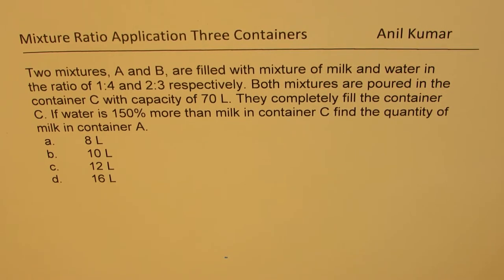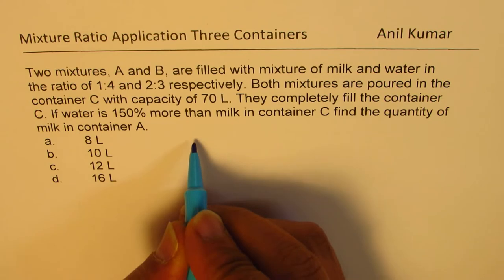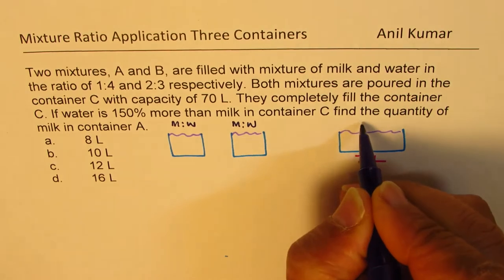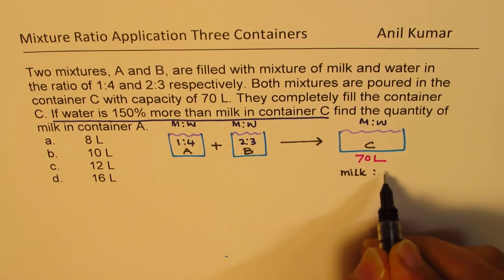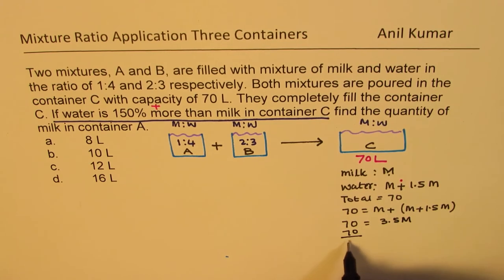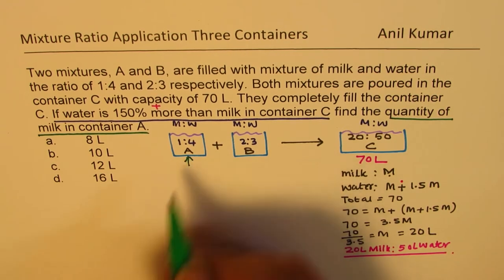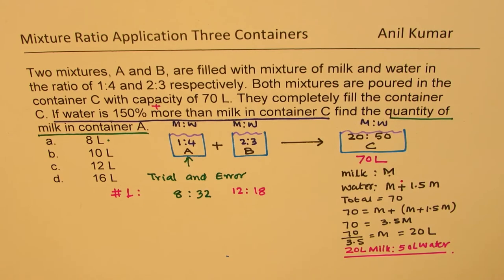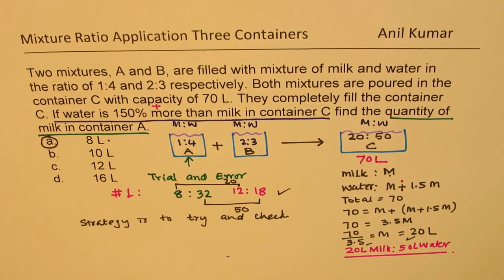Find Milk in Container A when Mixture in A and B is Poured in C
Word Problems Strategy to Solve